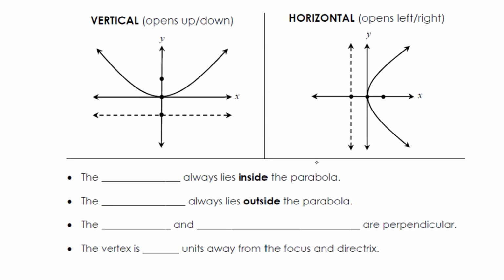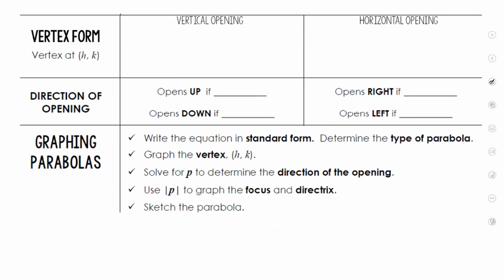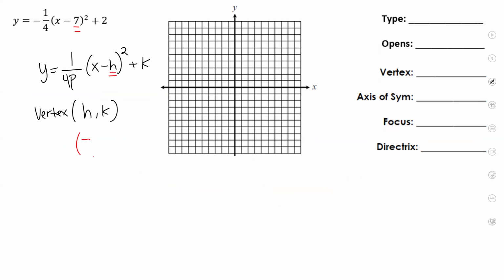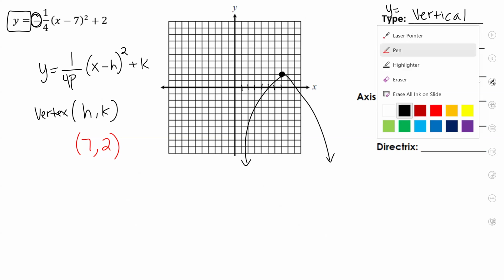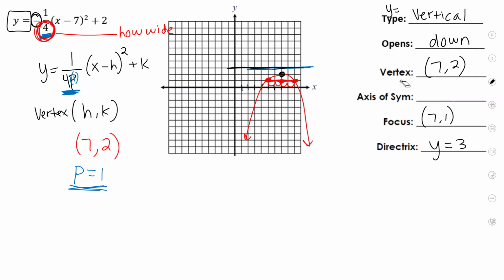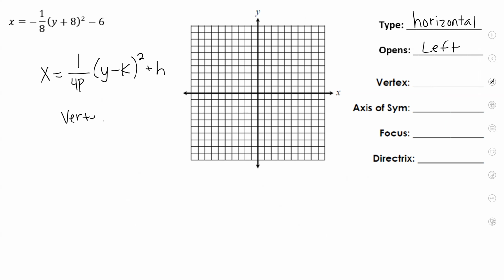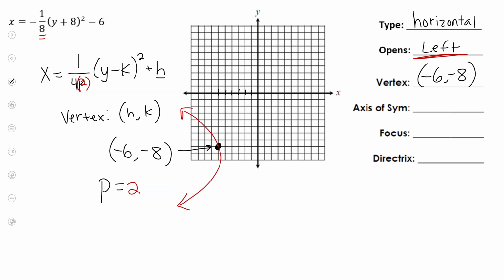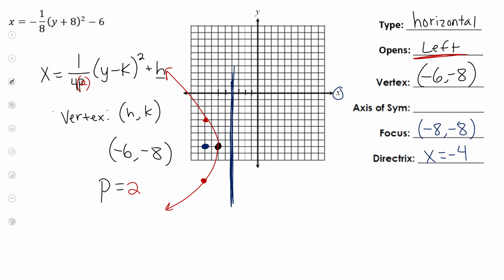24 - Focus and Directrix